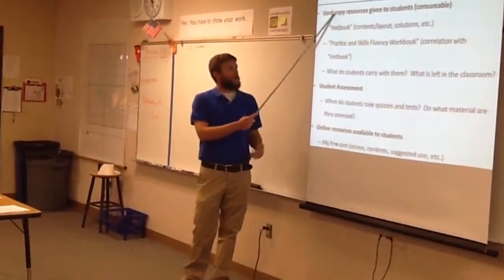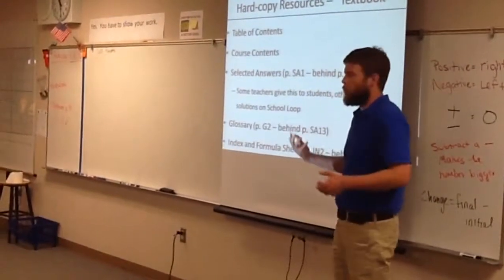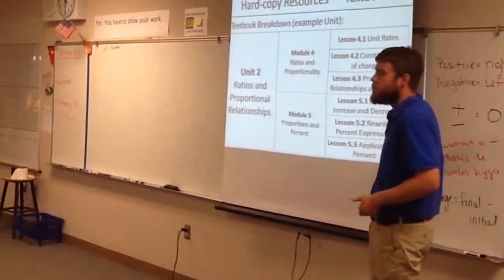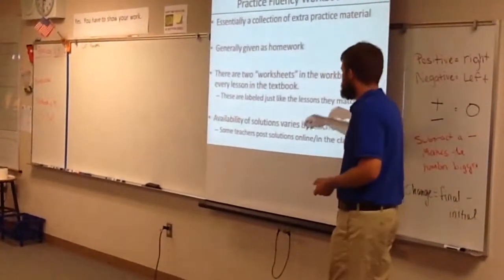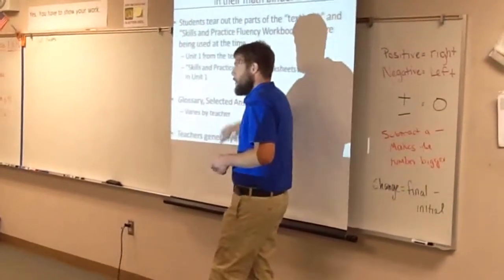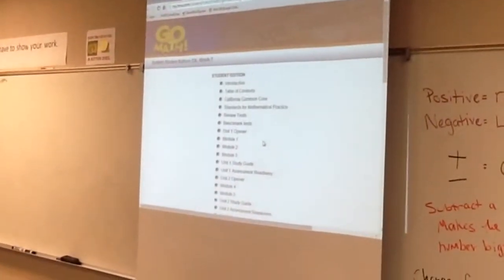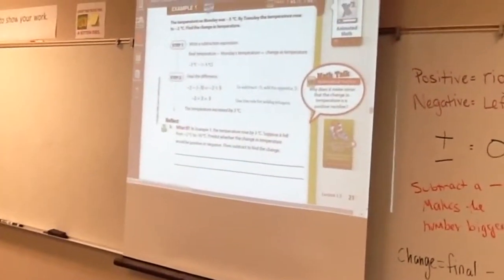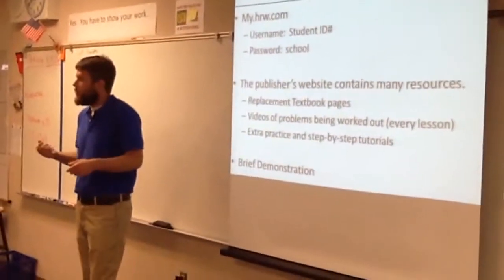Go Math!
Albiani Middle School: Take Your Parent to School video.